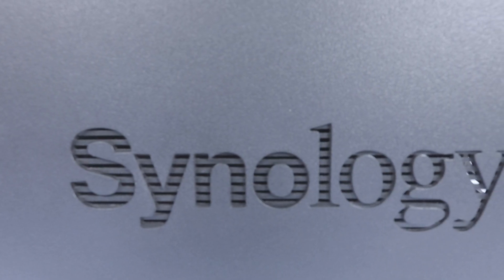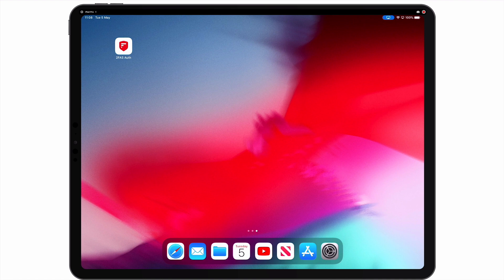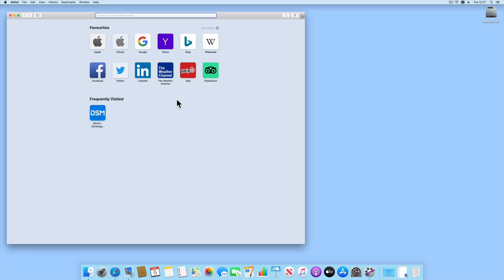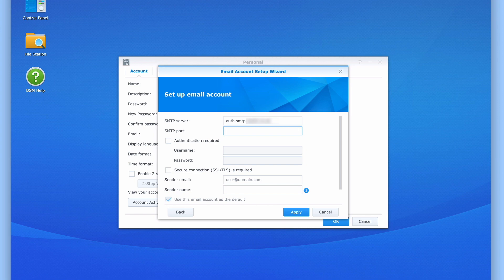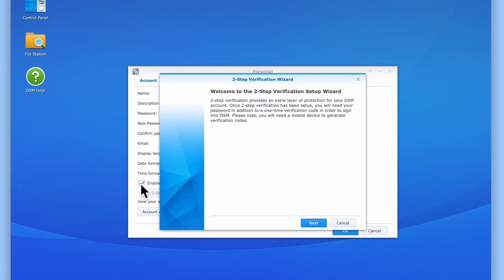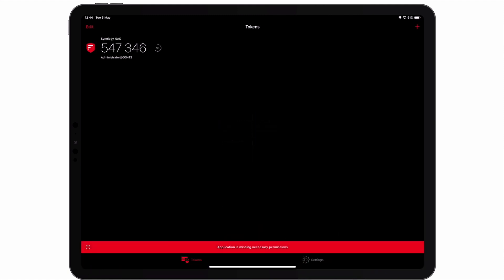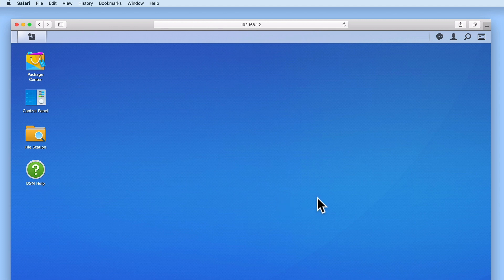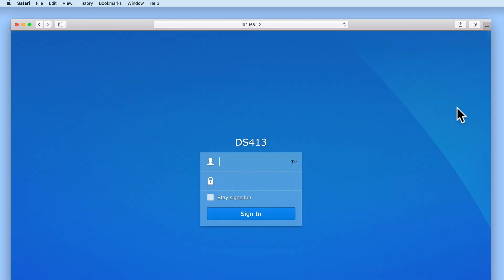How to setup a Synology NAS (DSM 6) - Part 39: Enable 2-Step Verification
2-Step Verification is a way to add an extra layer of protection to any account on a Synology NAS. It does this by requiring a user to log into their NAS using both a user name and password, along with a randomly generated code created by a third party application.

As the Administrators account on our Synology NAS has the highest level of privileges. If we made our NAS accessible from the internet, we now need to add 2-Step Verification to our Administrators account. So in this video we look at how you setup 2-Step Verification on a Synology NAS.

Notes: In order to setup 2-Step Verification you will need the following:

- A mobile phone or tablet
- The details for an email account (SMTP, Google or Outlook)
- An Authentication app